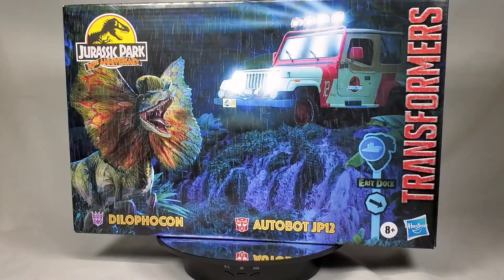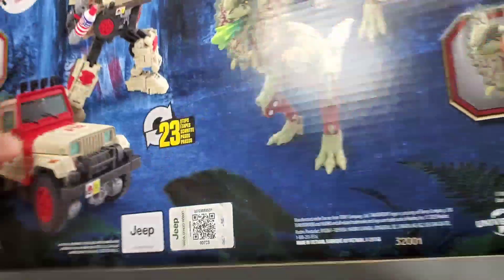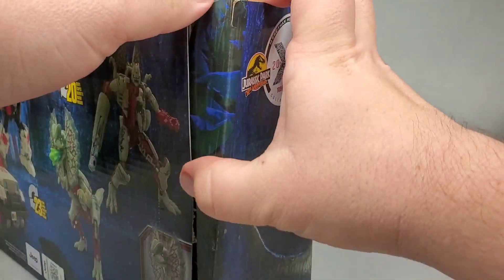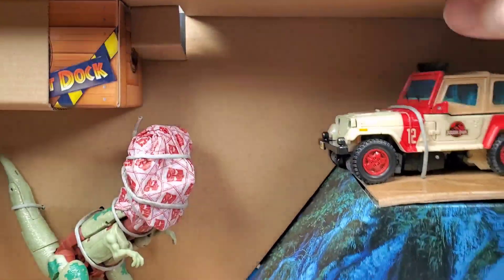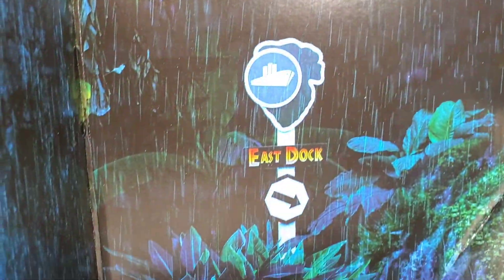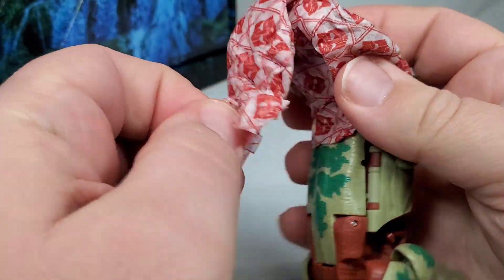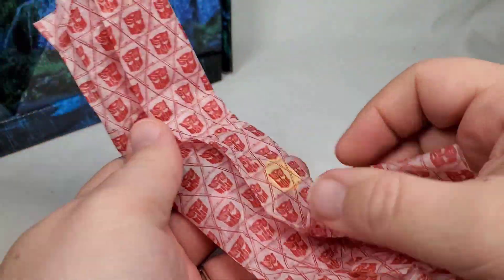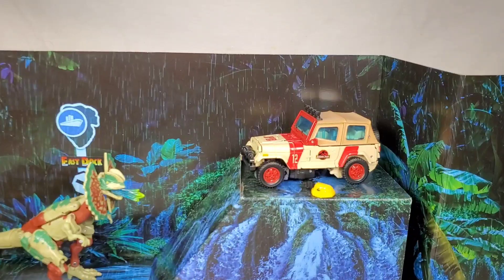Shelf Space Unboxing: Jurassic Park X Transformers Dilophocon and Autobot JP12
Time for some more dinos! Let's unbox the Transformers Collaborative, Jurassic Park X Transformers Dilophocon and Autobot JP12.